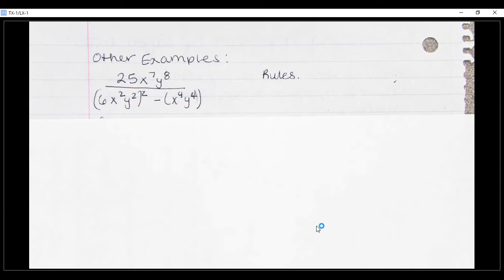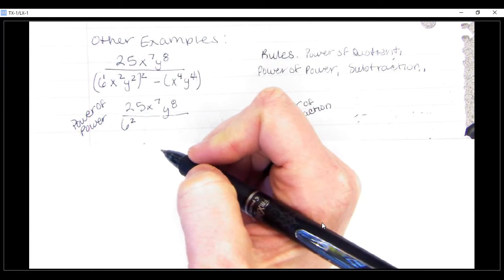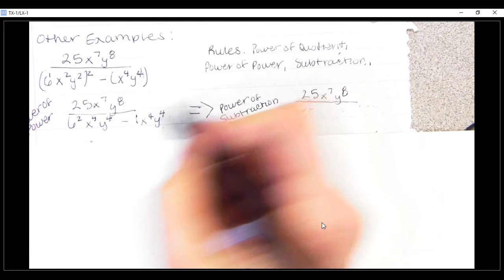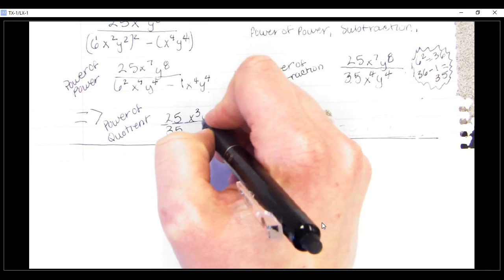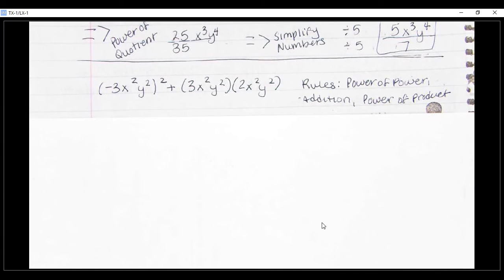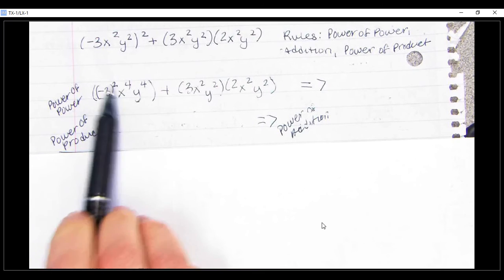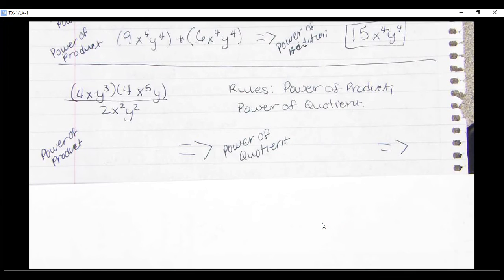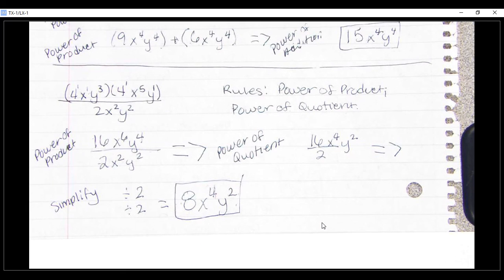Using Properties of Exponents Video Two